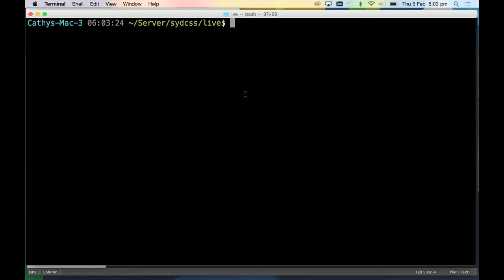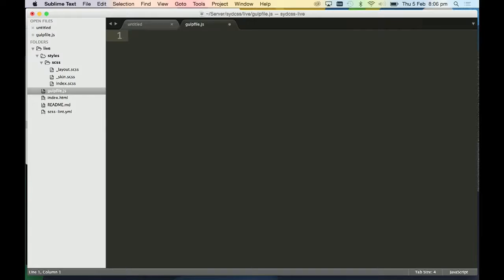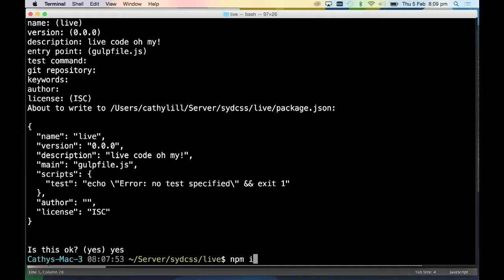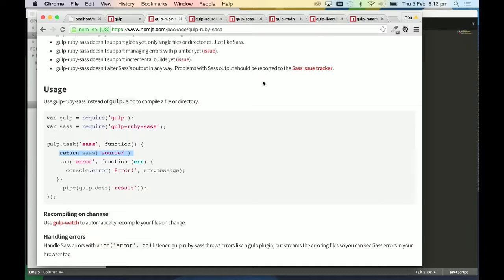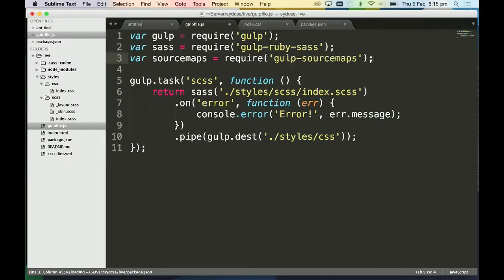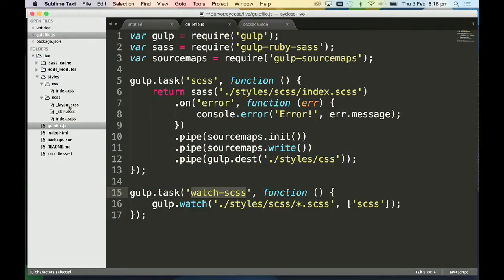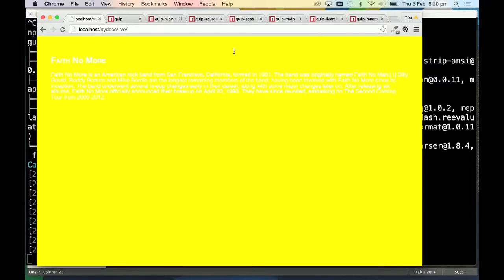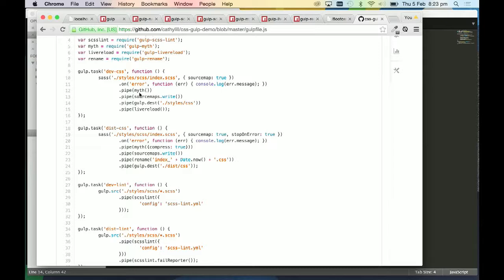Automating your CSS Dev and Deploy Processes - Cathy Lill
A review of some of the tools available for automating compilation, code quality and build tasks for CSS. We'll walk through how to set up Gulp to run these tasks, both in a development setting and as part of an automated build pipeline. Save time, reduce manual work and improve your code quality!